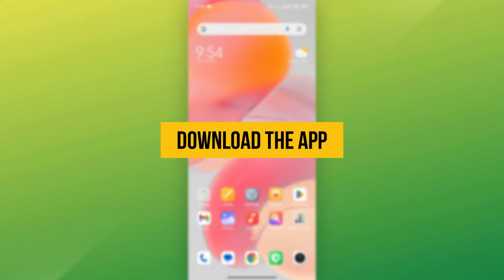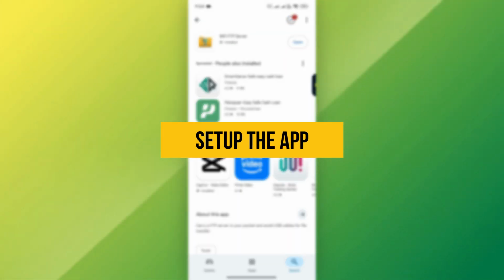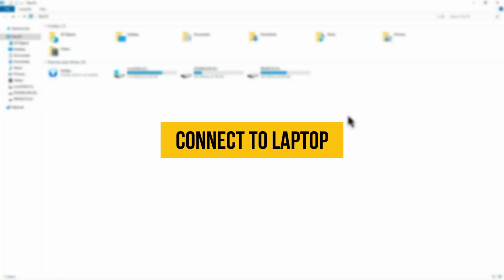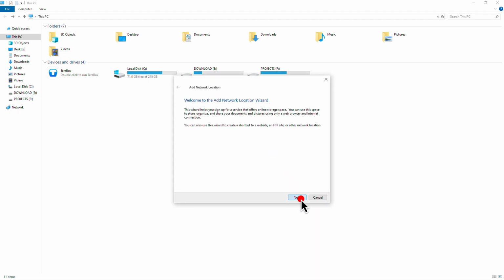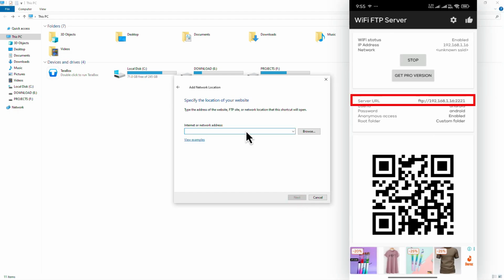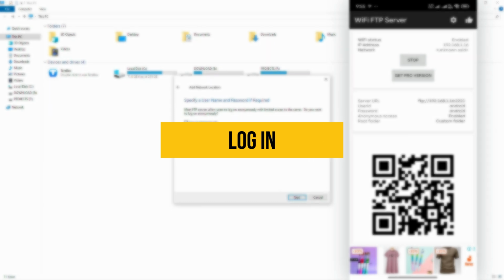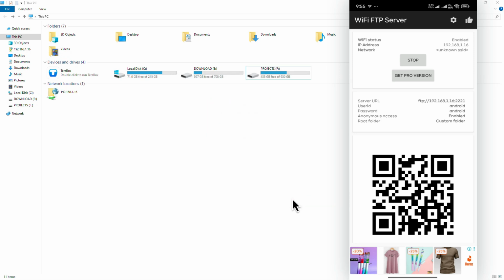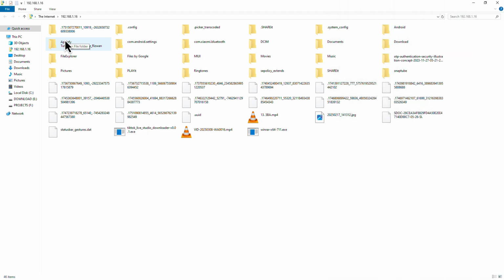How To Share Files From Phone To Laptop Without USB - New Update!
How To Share  Files From Phone To Laptop Without USB
In this video, I'll show you how to easily accomplish a wireless file transfer from your Android phone to your laptop using a wifi connection. This tutorial will guide you through the steps needed to set up the ftp file transfer without a USB cable.